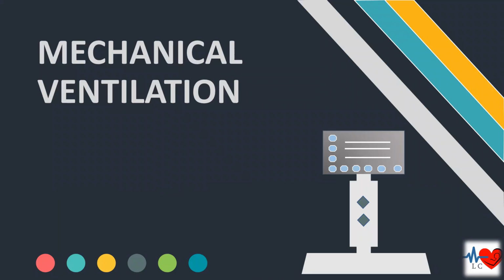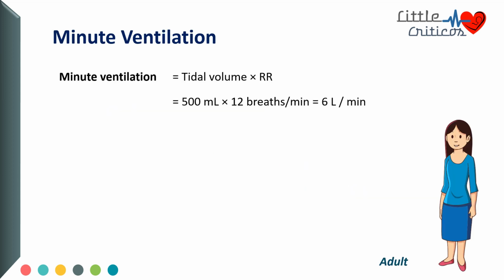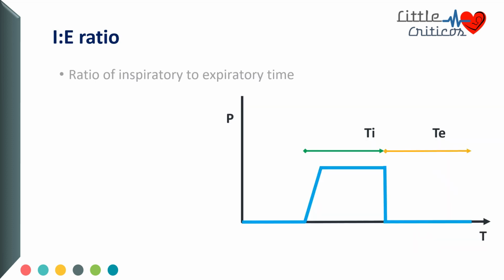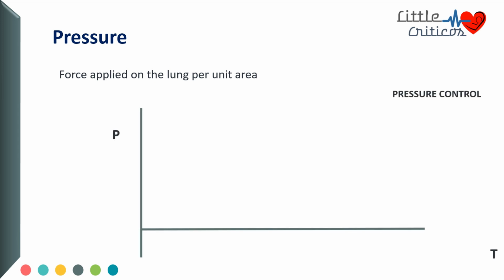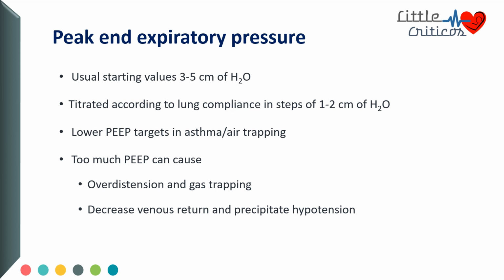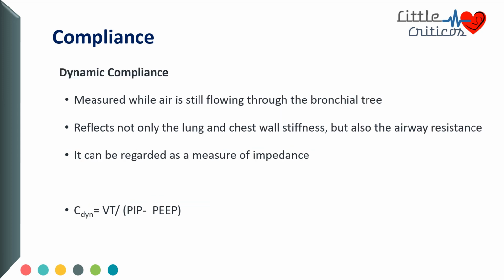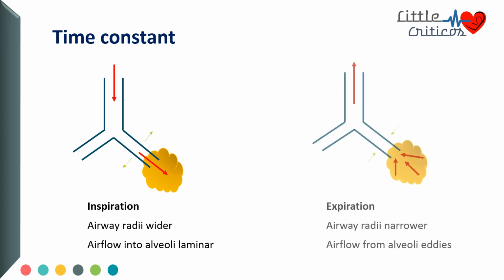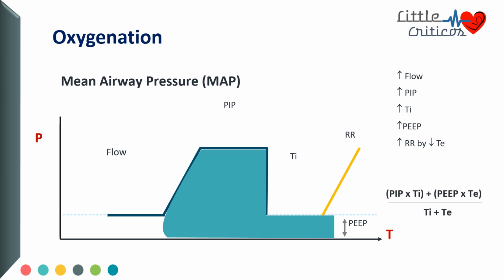Ventilator Variables and Initial Settings | Mechanical Ventilation | Little Criticos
Variables and Initial Settings | Mechanical Ventilation | Little Criticos
In this series we discuss basics of mechanical ventilation.

In part 3 of this series, we discuss the key variables that control ventilation and the initial settings to be chosen while ventilating.
The parameters discussed include tidal Volume, flow, pressure, peak inspiratory pressure, positive end expiratory pressure, FiO2, respiratory rate, breath cycle time and their graphical representations.
We also briefly discuss types of compliance, resistance and the concept of time constan